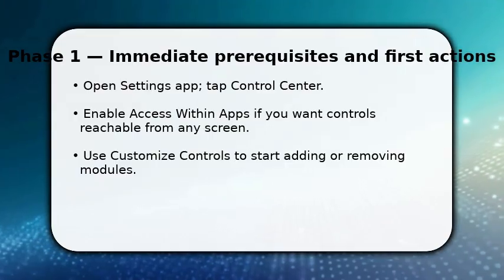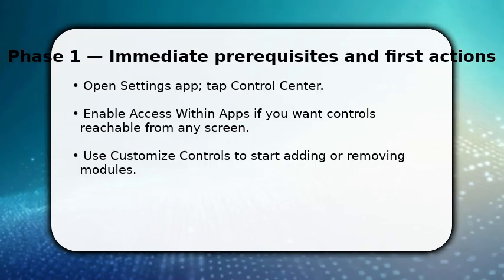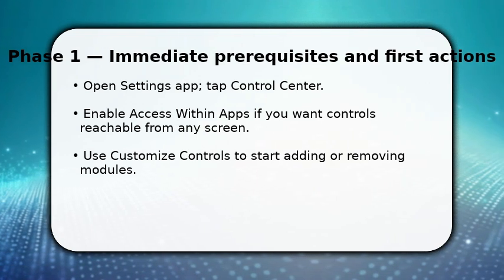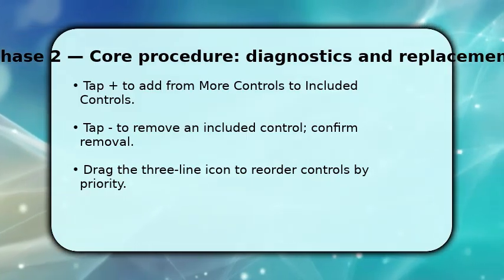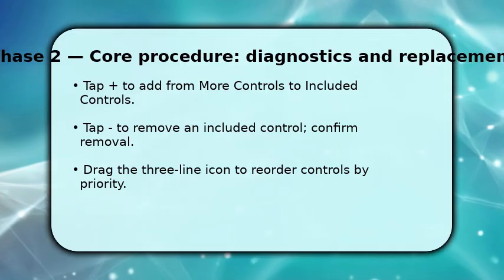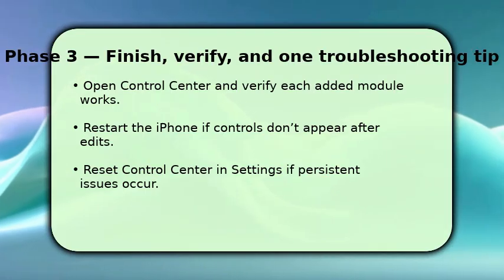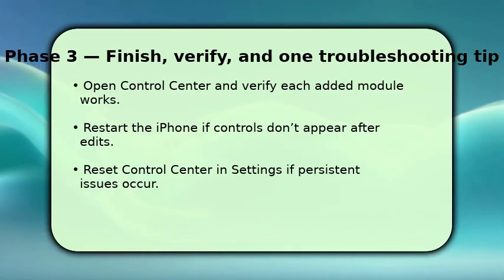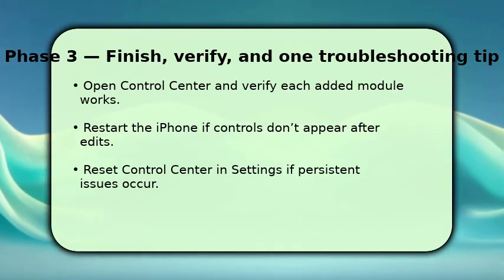How to Edit Control Center on Iphone 15 (updated)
How to Edit Control Center on Iphone 15 (updated) | 🔒 Surfshark VPN Deal — Stay private and secure. $1.99/mo + 3 Months Free ▸

Discover the latest techniques for editing your iPhone' extranucleus, or control center on iPhone 15. This video guide provides step-by-step instructions to customize and optimize settings directly from this essential hub of quick access controls.

iPhone, control center, editing, customization, optimization, extranucleus, iPhone 15, quick access, settings